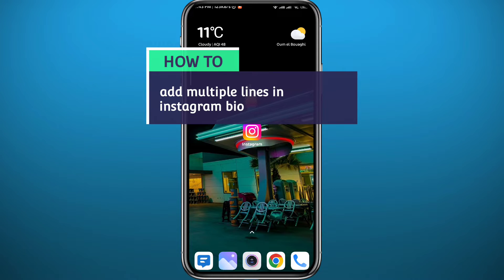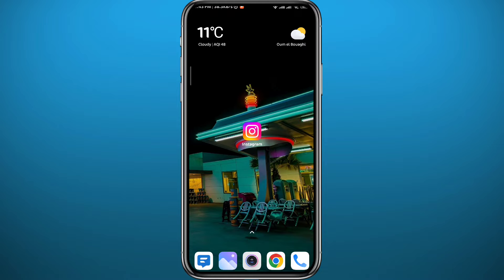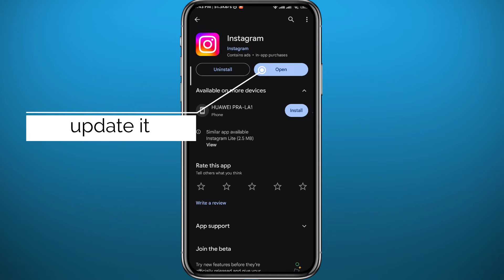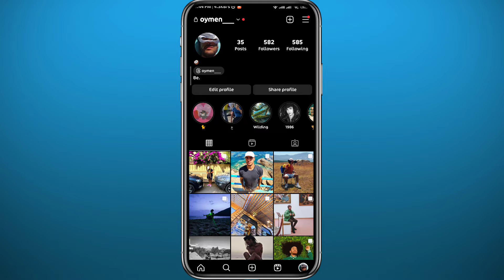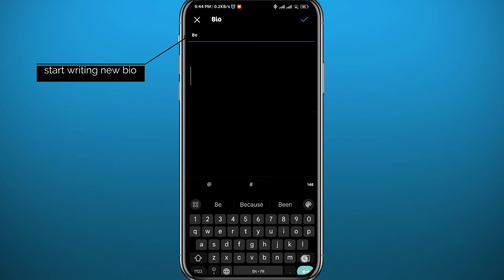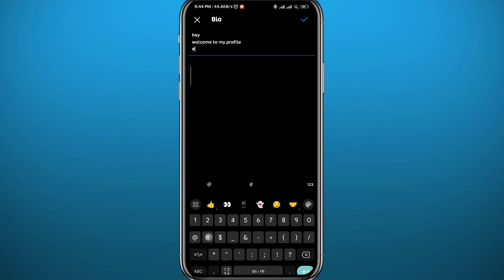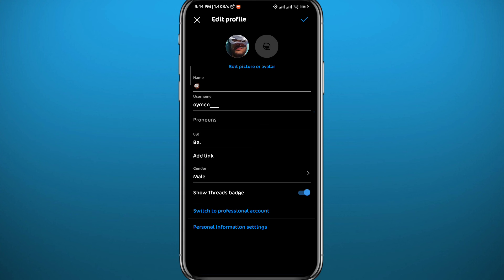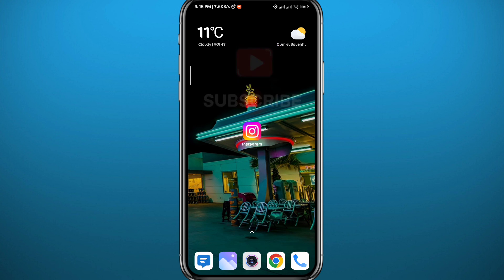How to Add Multiple Lines in Instagram Bio (2024)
Ultimate Guide: How to Change and Customize Your Roblox Cursor (2024)

Do you want to know how to add multiple lines in instagram bio? Then this is the video for you! I will show you how to add spaces to instagram bio.

This is a step-by-step tutorial on how to add spaces to instagram bio in 2024. You can learn how to add multiple lines in instagram bio, so don't worry.